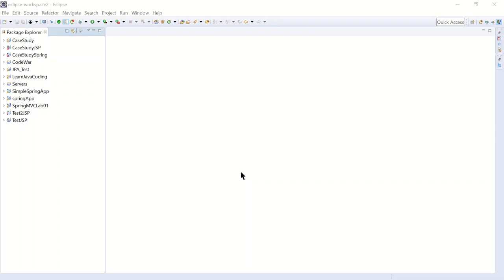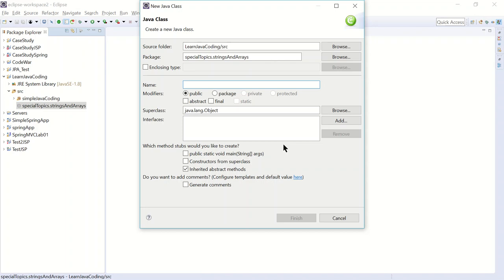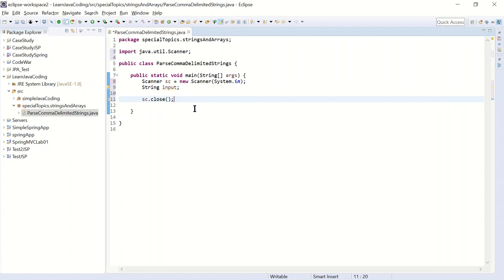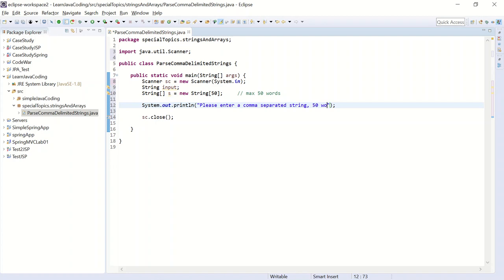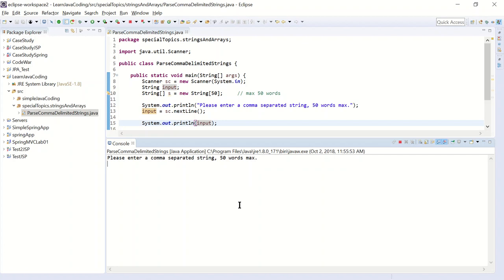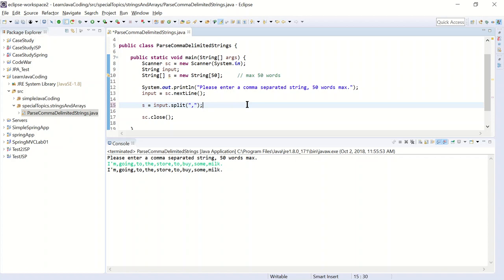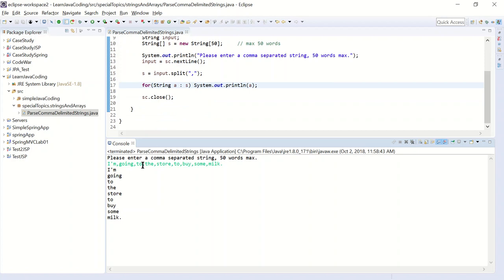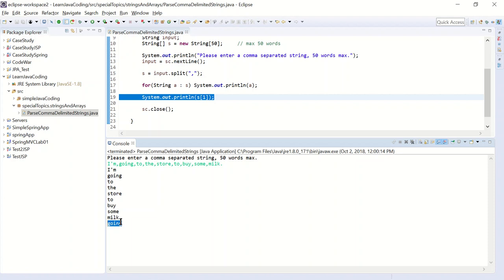Java Tutorial Lesson 0017 - Parse Comma Delimited String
Java Tutorial Lesson #17 - In this lesson, you will learn how to parse a comma delimited string using an array and a for each loop.

For a complete java tutorial course for beginners, please visit our Free Java Tutorial
New lessons are added weekly.

Buy, Sell, Rent homes in New York City... please visit our AS Properties NYC
The website was build using Java.
Properties are updated daily.